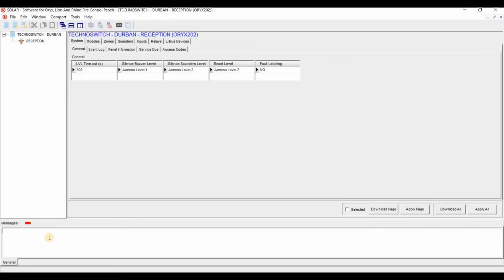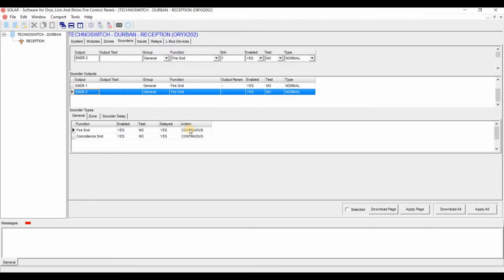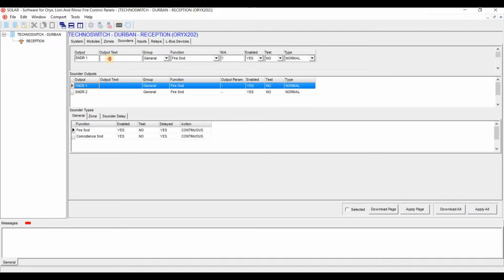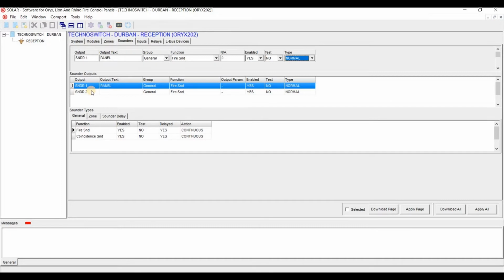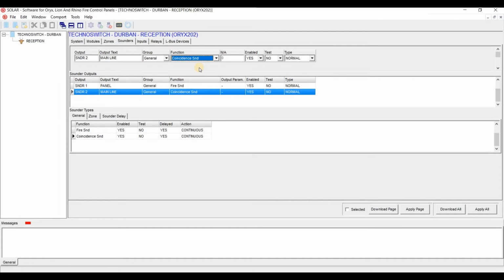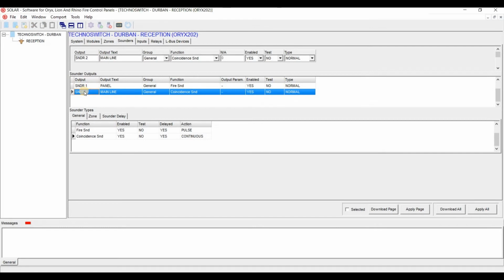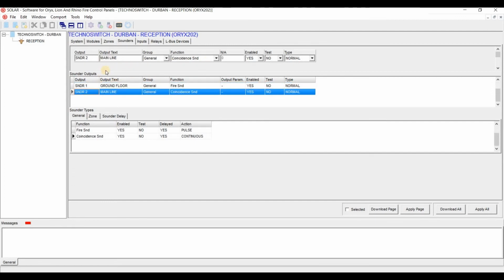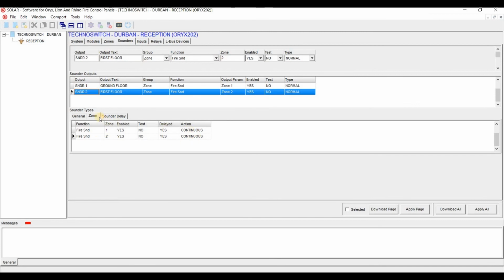Sounder Circuit Configuration with SOLAR software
A quick guide on how to configure sounder circuits on your ORYX FACP using the SOLAR software.